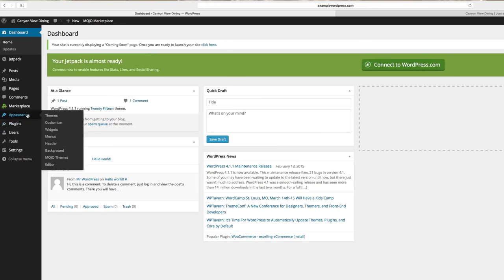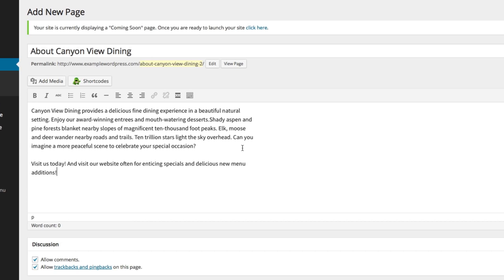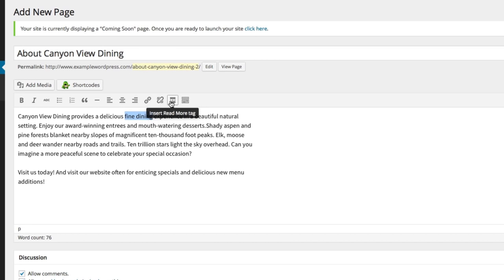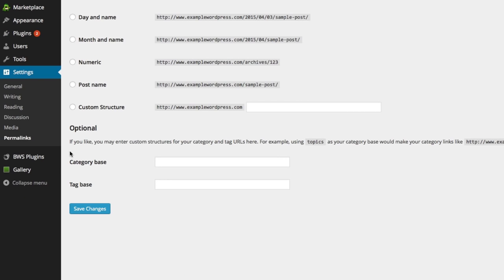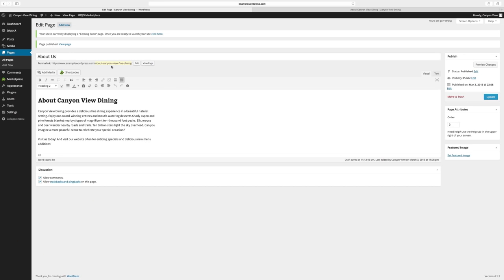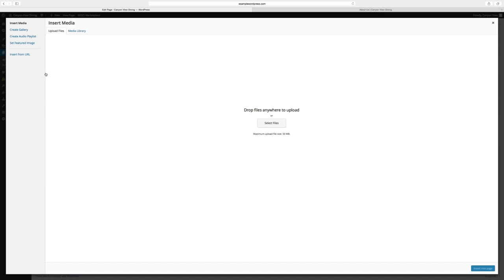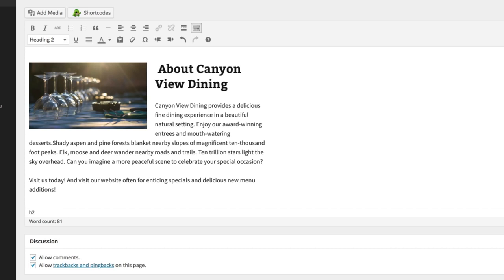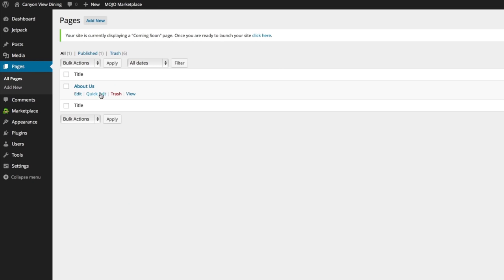WordPress Walkthrough Series 3 of 10 Creating Pages